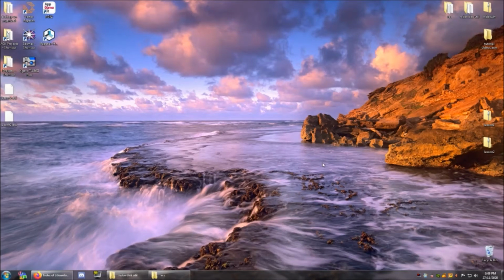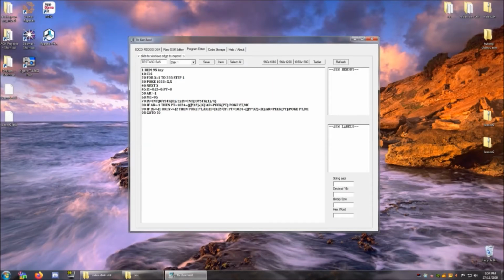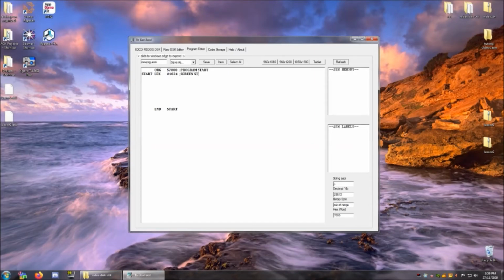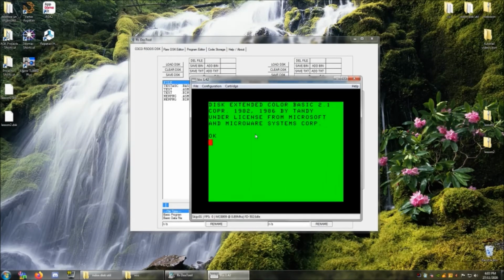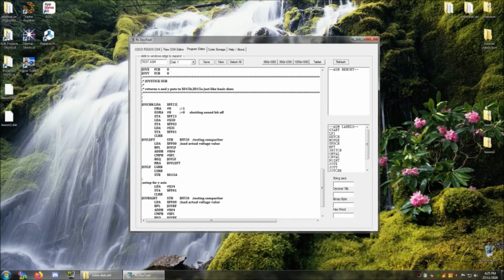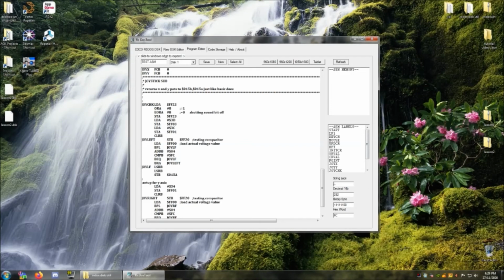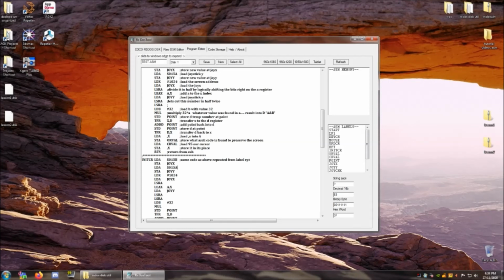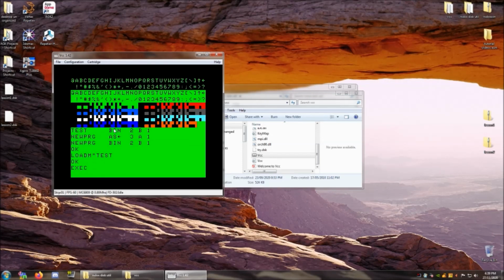Exploring 6809 assembly 2 creating a mouse cursor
So in this episode i will be creating a mouse cursor in basic and then i will be creating the same thing in assembly.